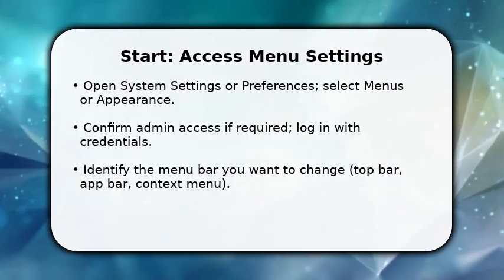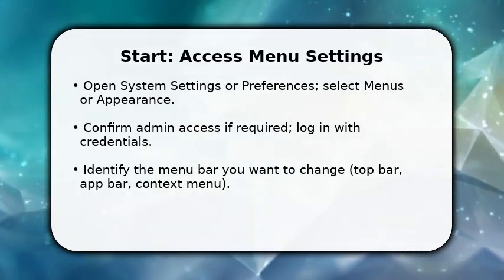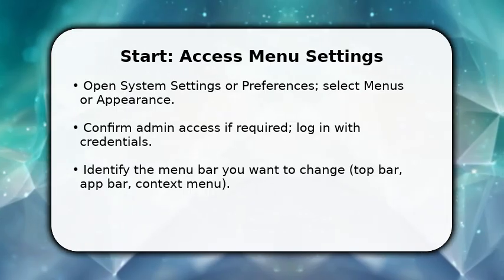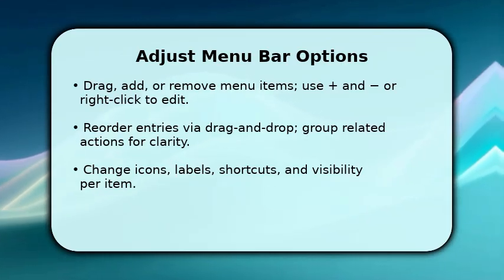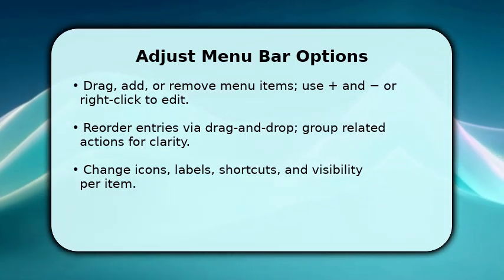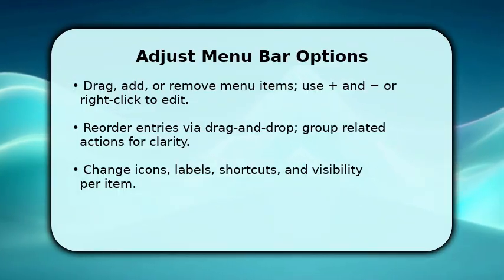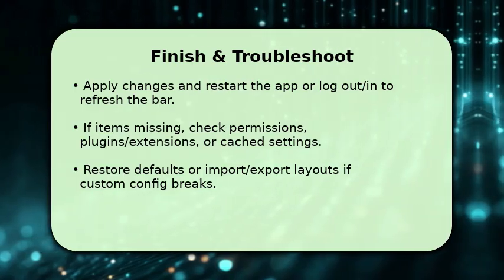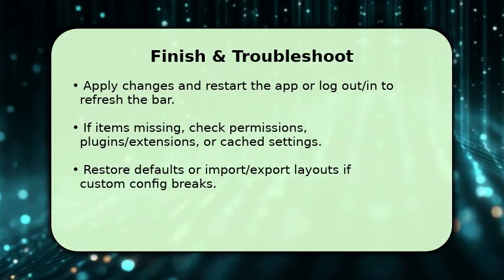How to Change Menu Bar (full Guide)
Discover the step-by-step process of customizing your menu bar on various operating systems with our comprehensive guide. Learn how to access hidden settings, rearrange icons for better workflow efficiency and personalize shortcuts.